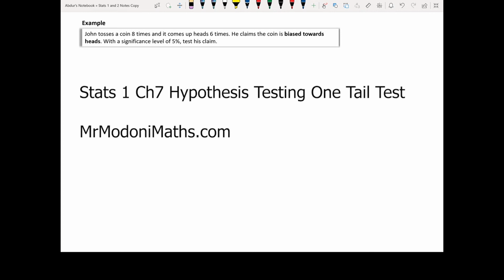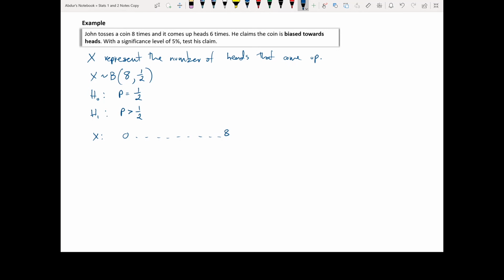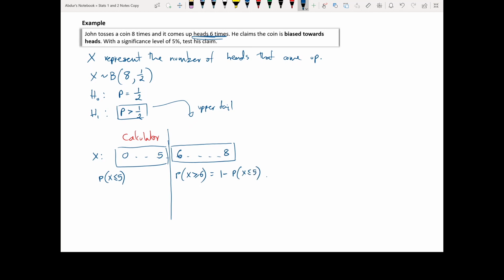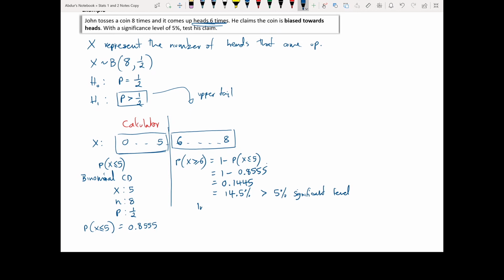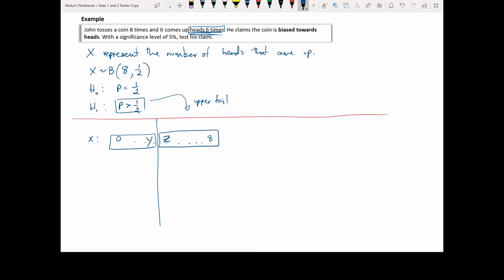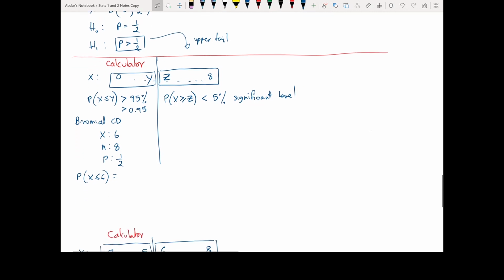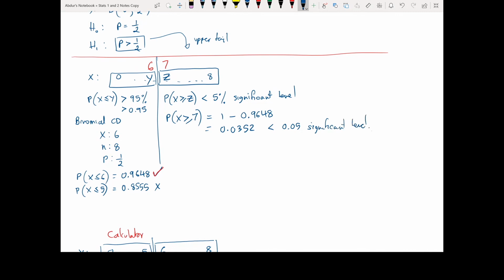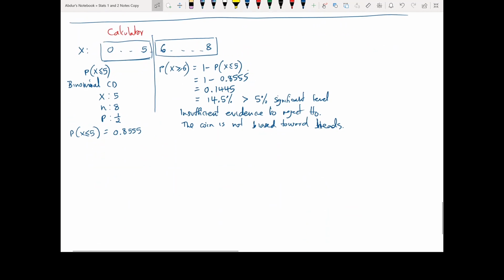Stats 1 Ch7 Hypothesis Testing One Tail Test